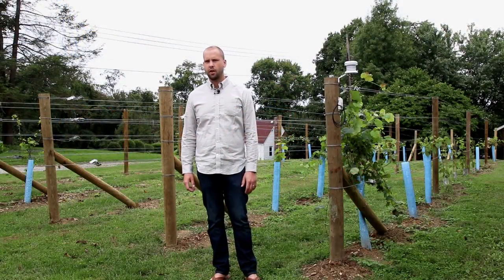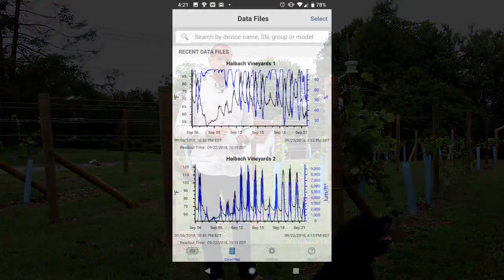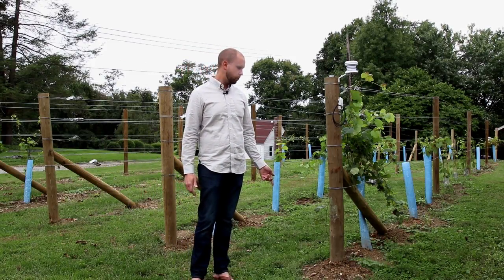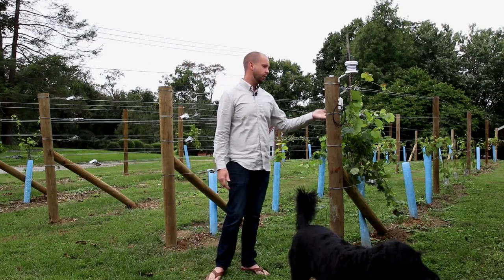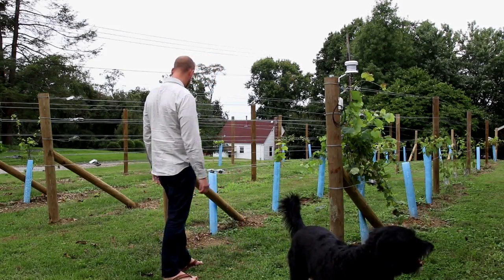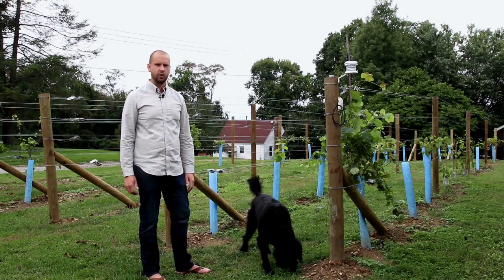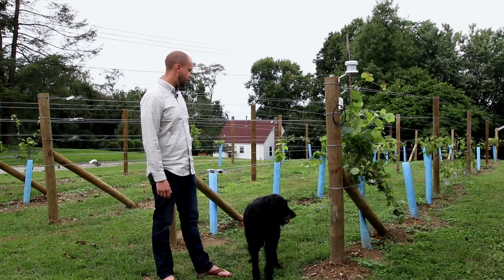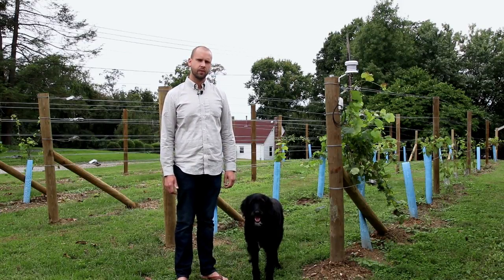Starting a Backyard Vineyard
Check out smartwinemaking.com for more updates!

Products Used:
Onset Temp/Humidity Data Logger
Onset Light Intensity Data Logger
Wire Strainers

More info for Onset Data Loggers: onsetcomp.com

In this video, I will explain the basics of growing a vineyard in your back yard.  This vineyard is in the Pittsburgh area and will produce around 500lbs of grapes once mature.  The vines planted are Cabernet Franc, Merlot, Lemberger, Riesling and Traminette.  The vineyard should start producing grapes on the third year.